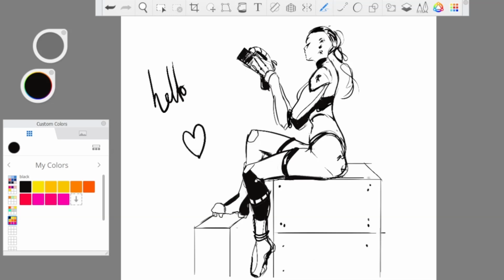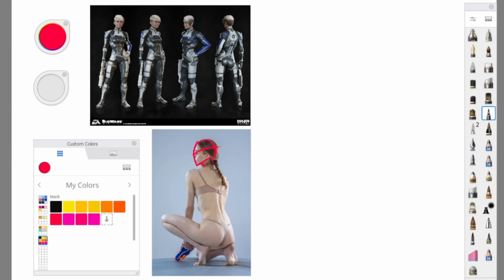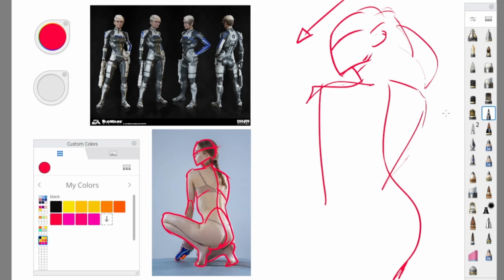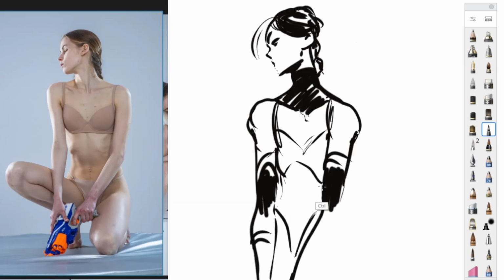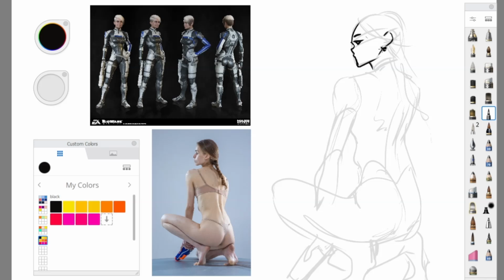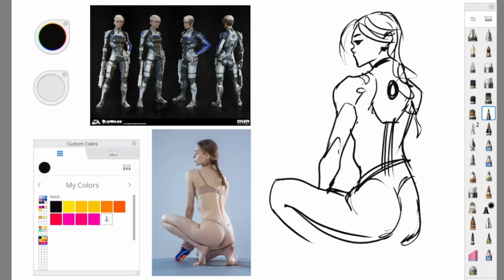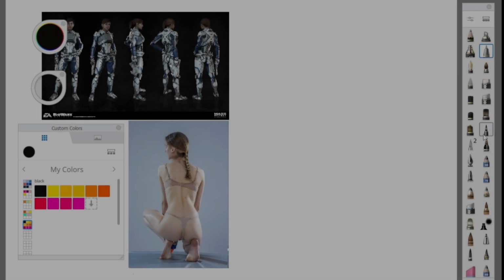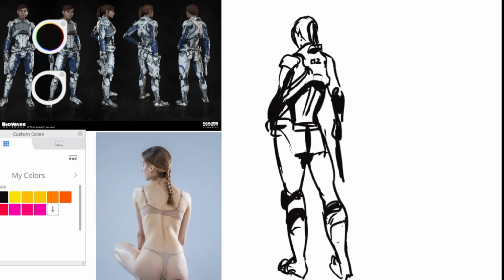Using Reference To Create Your Characters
Get my pdf guide to drawing stylised faces

Hello everyone! Can you believe we are almost at the end of January already?

I hope you're all doing well, here is a video I made helping you with some quick tips on using references to draw your characters, please feel free to ask me any questions after watching!

Chapters

00:00 - Introduction
1:48- Zoom is your friend
4:21- Demonstration 1 quick sketches
7:26 - Demonstration 2 quick sketches
10:52 - Using reference to help your visual library